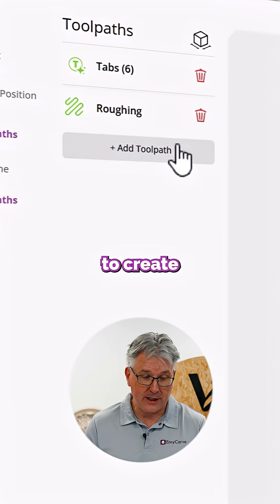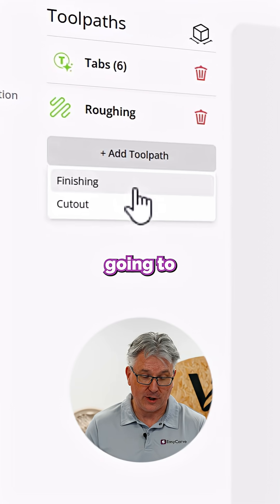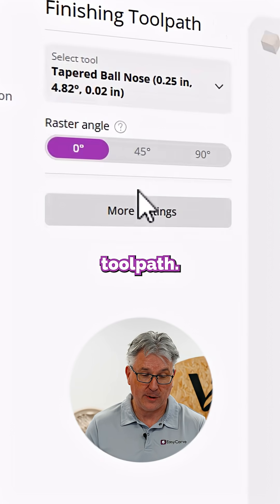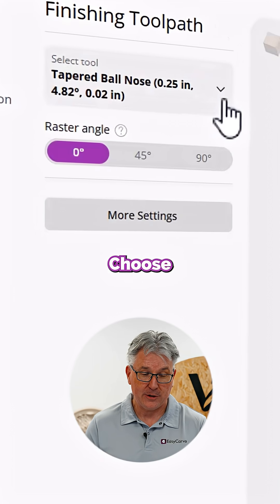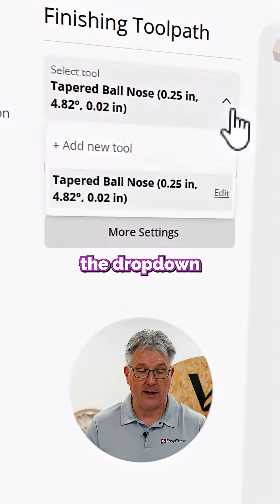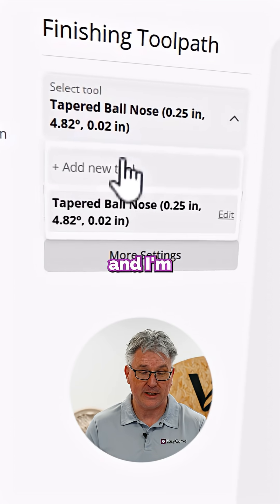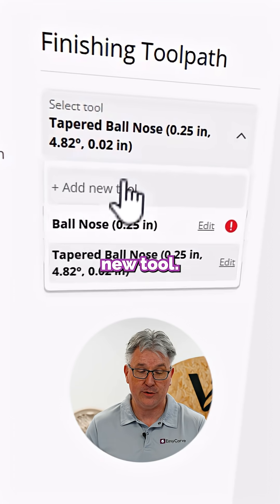New tool? No problem. 🔧✨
With the latest update to EasyCarve, it’s never been simpler to add your tools to the database and get carving faster. Whether you’re working with wood, foam, or something in between — setting up your tools correctly means smoother cuts and better results every time.

Watch to the end to see how to add a new tool in just a few clicks. Perfect for beginners, great for pros who want to save time. 🙌

🧠 Less head-scratching. More making.

📲 Update your EasyCarve software and try it out today!